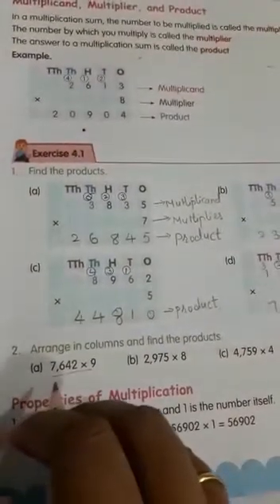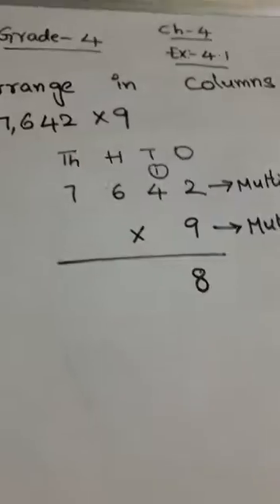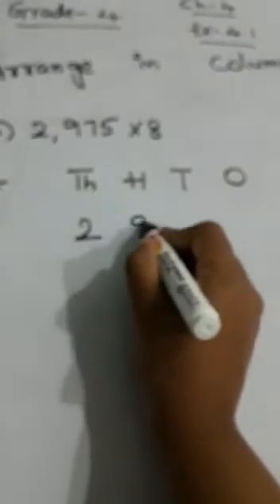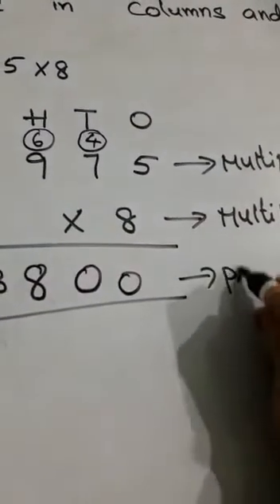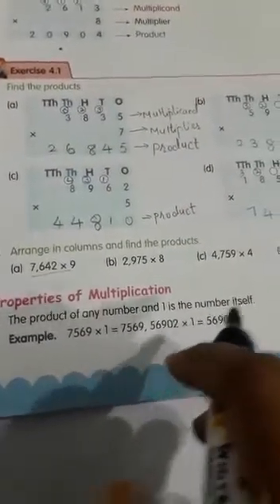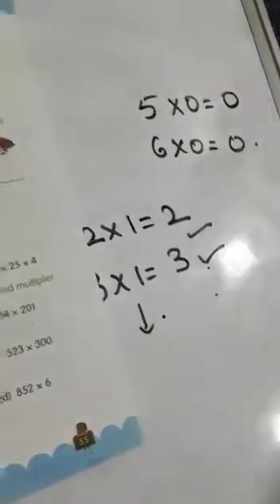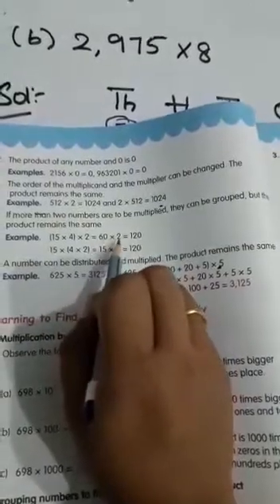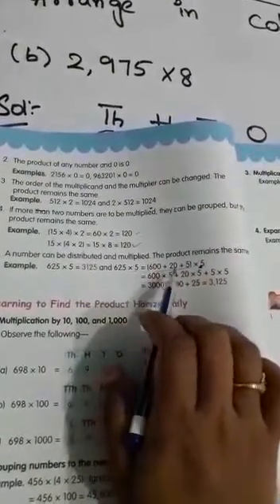Class 4 Mathematics